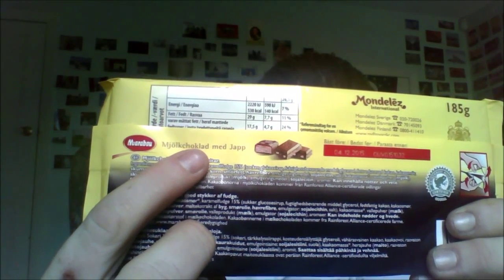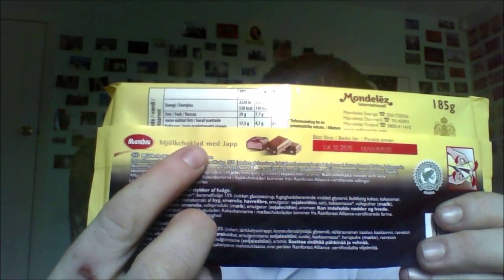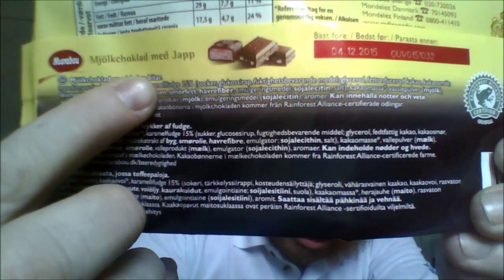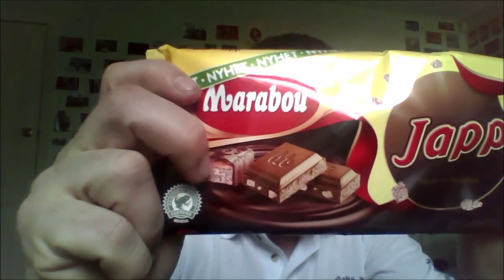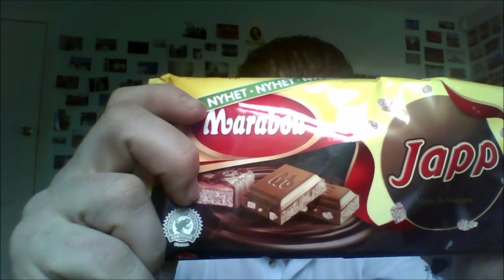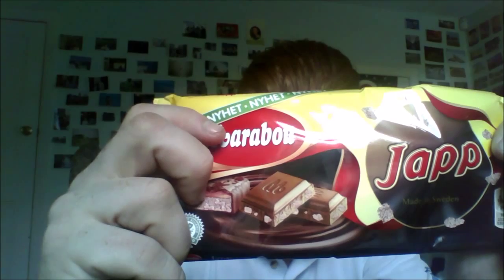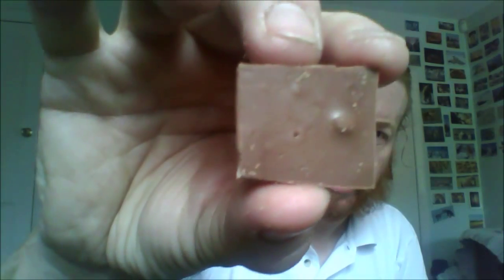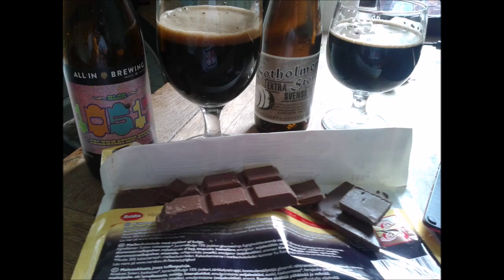GingRealAleTrail - Marabou | Japp (Mjölkchoklad Med Fudge-Bitar)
Marabou (Mondelez International) - Japp (Mjölkchoklad Med Fudge-Bitar)

Mjölkchoklad Med Fudge-Bitar - Milk chocolate with fudge bits

Our good milk chocolate with soft caramel and beautiful, chewy chocolate meringue has invited the Swedes on the power-ups since 1947. Do you love it as much as we are? Say yep!

Made in Sweden

Mondelez International

review of
candy andy